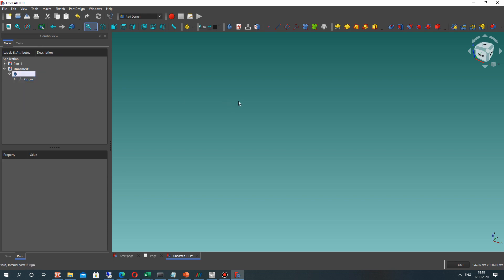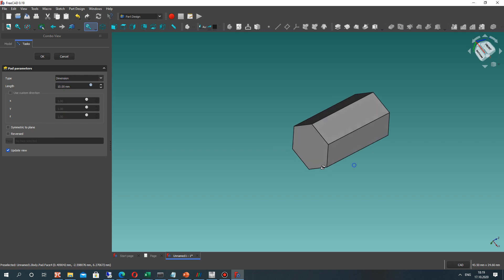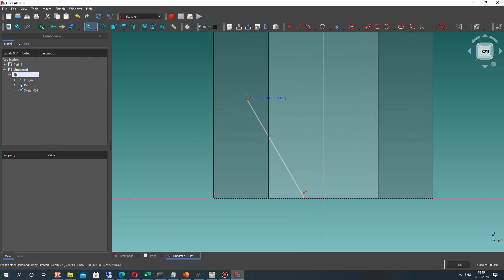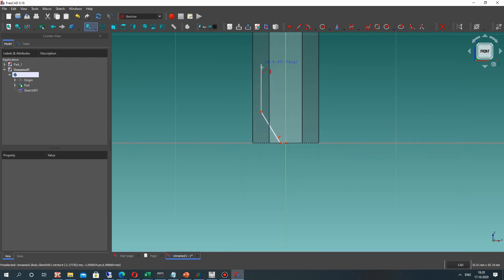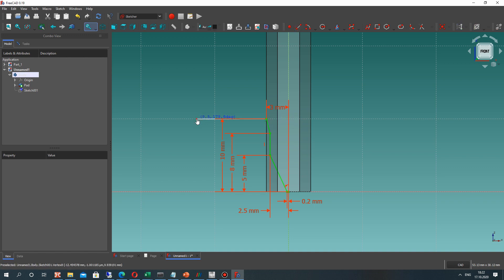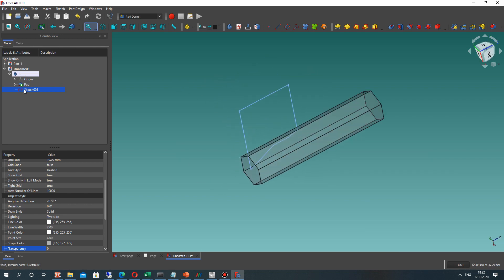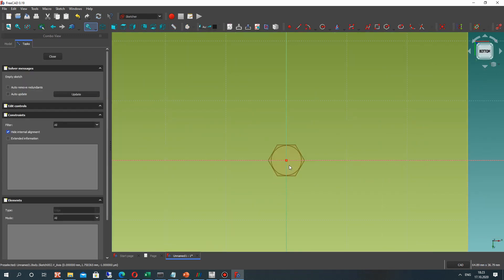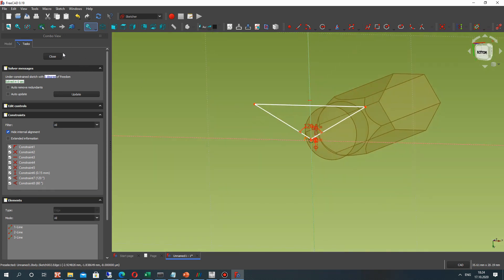FreeCAD Tutorial Part 1/3 | Creation the Model of Screwdriver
In this video series I will show you how to create the screwdriver model in FreeCAD:
Part 1 - Creation the first part of model
Part 2 - Creation the second part of model
Part 3 - A2Plus assemply of parts and Render of assembly in CADRays tool